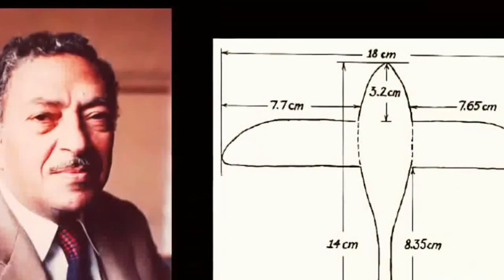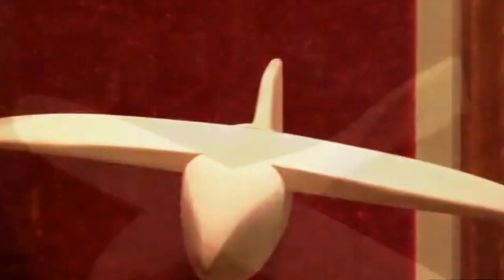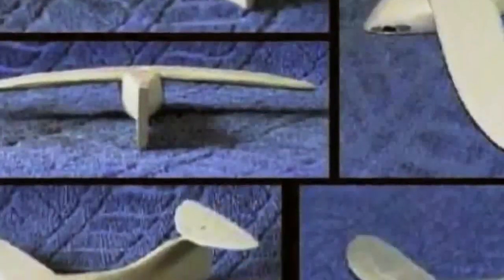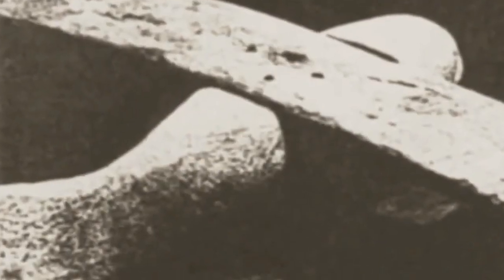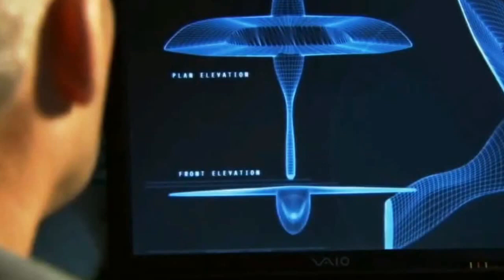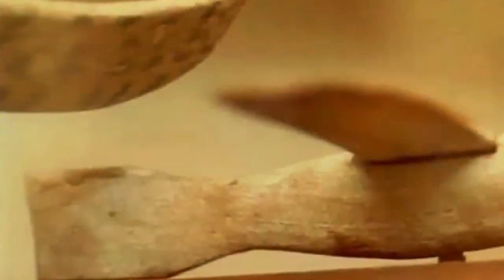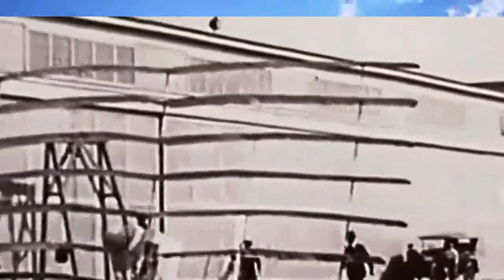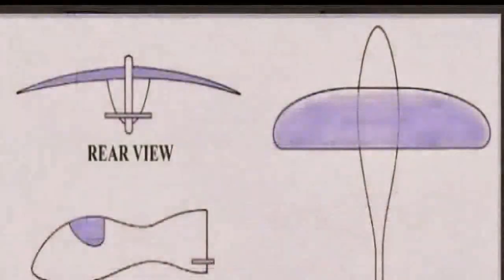Mysterious aircraft of ancient Egypt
In 1898 year, during excavations, near the Egyptian city of Saqqara, they found a small winged object, that looked like a bird. Archaeologists from the Egyptian Antiquities Service, dated the find to the third century BC. The find, was transferred to the Egyptian Museum of Cairo, where it lay in storage, at number six thousand three hundred and forty-seven...